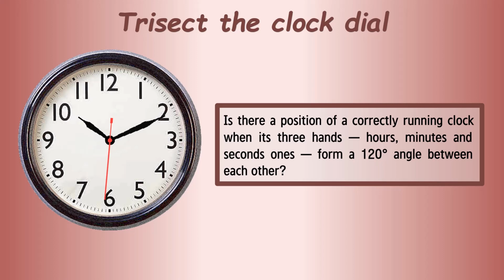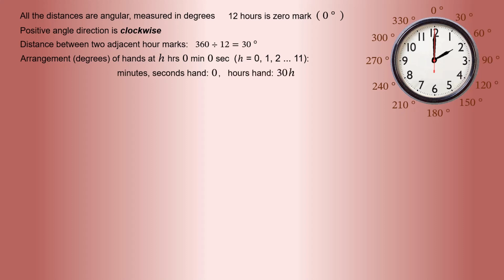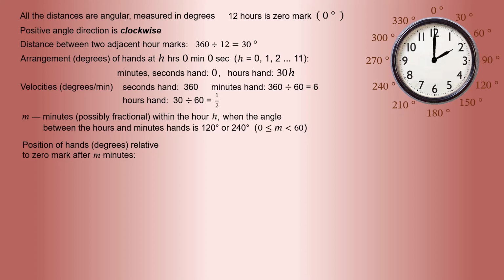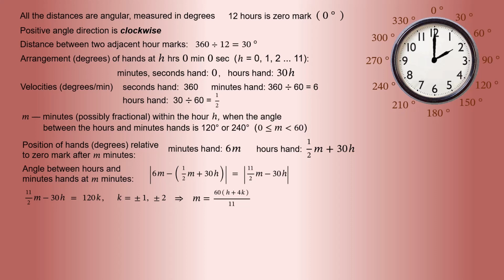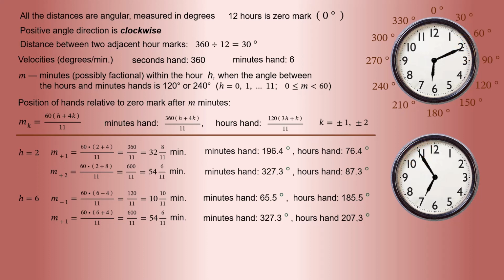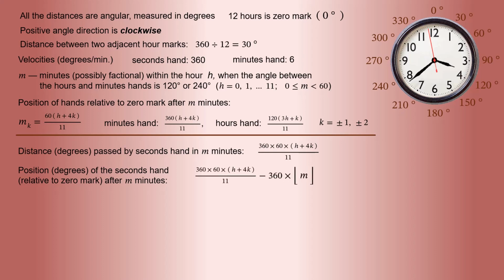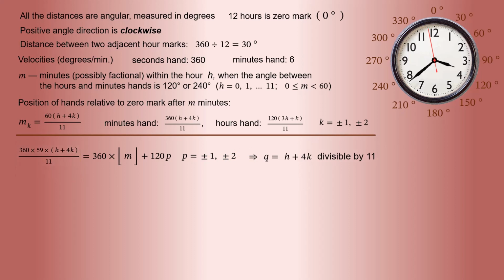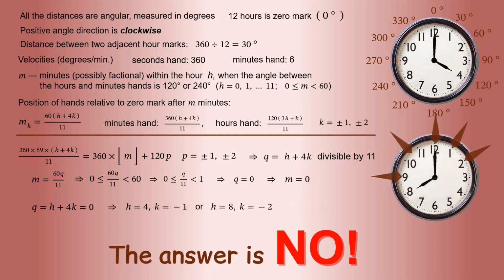Split clock face into 3 matching parts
A fresh look to an old math problem.